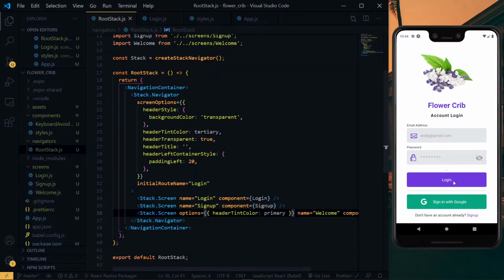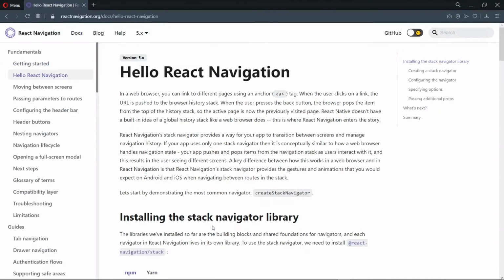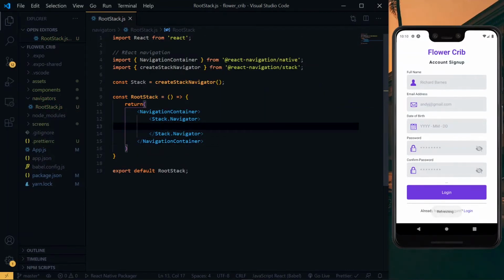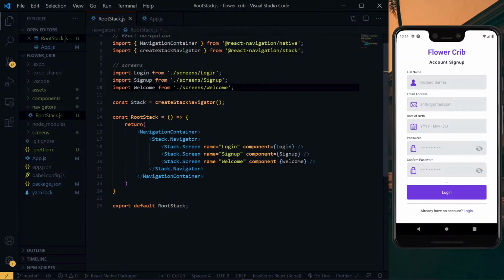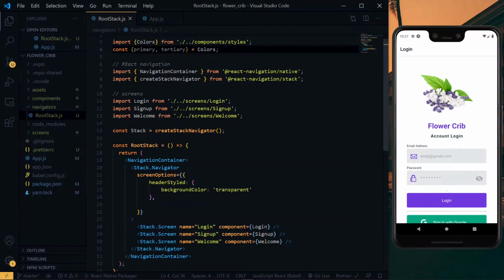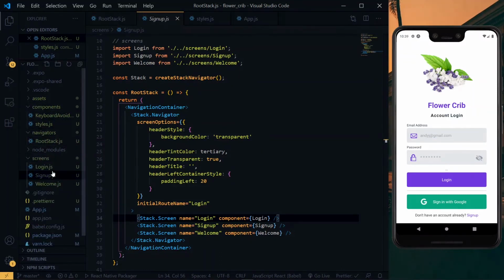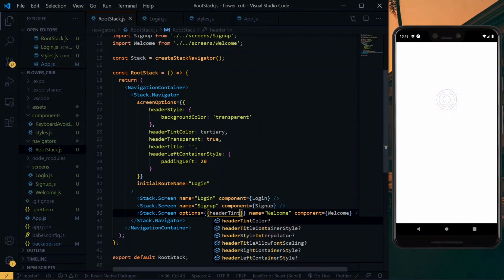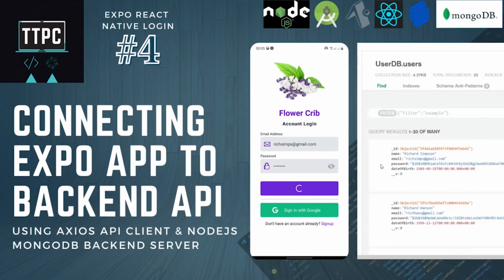Move From One Screen To Another In React Native | React Native Login System #3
In this video, we look at how to move from one screen to another in react native. Part 3.

NOTES

🔵 We setup the navigation between the pages using react navigation.

🔵Also, we consider how to create a transparent header in the application.

VIDEO RESOURCES

LET’S WORK

TOOLS USED

CHAPTERS

0:00 Intro & Preview
0:21 Getting Started
1:52 The Main Root Stack
4:16 Adding the Screens
6:49 Note!
7:00 Transparent Header
9:30 Which Screen first?
9:50 Some Extra Styling
10:18 Setting up Movements
12:09 Style Adjustments for only Welcome Page
14:30 Summary & Conclusion